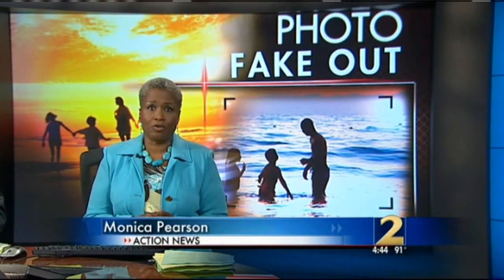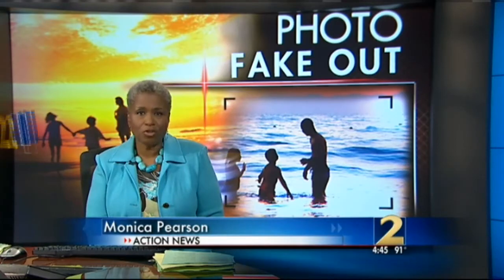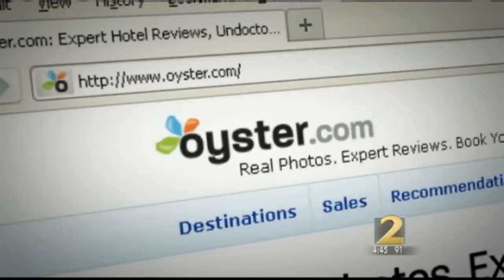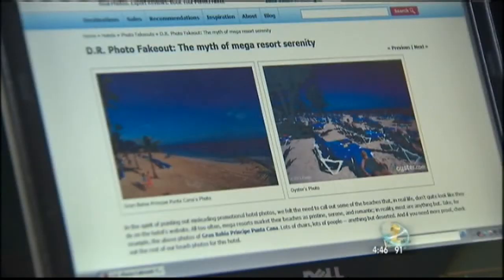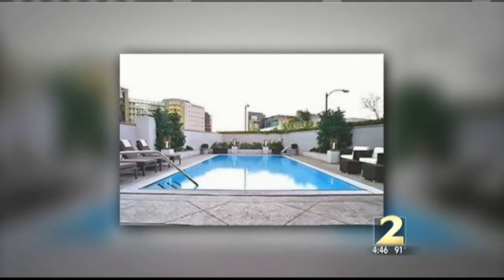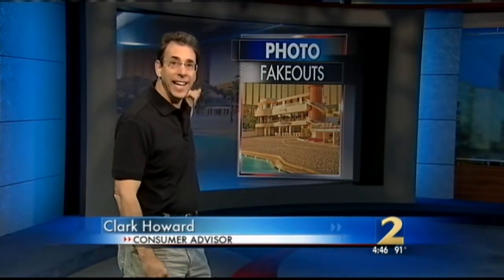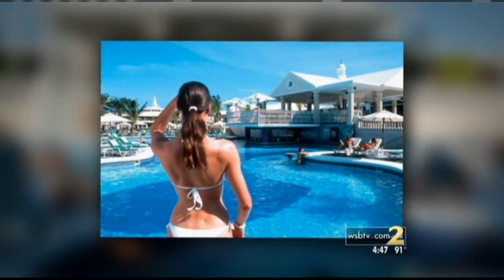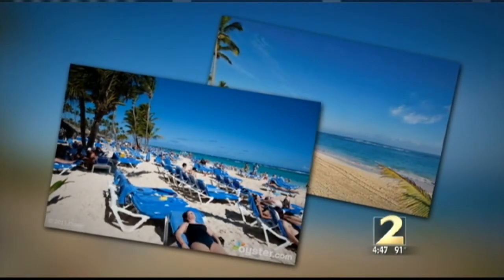Clark Howard Exposes Hotel Photo Fakeouts